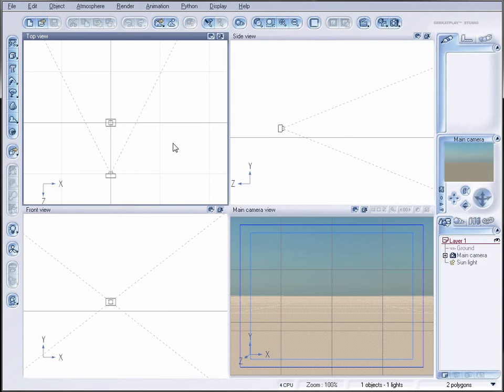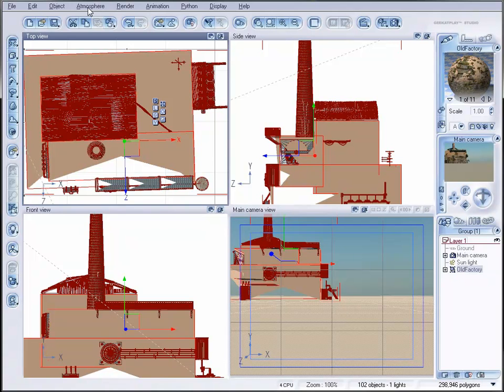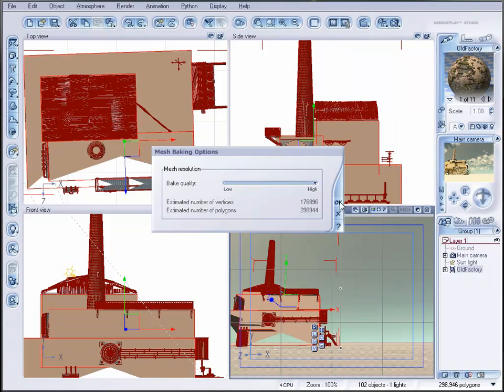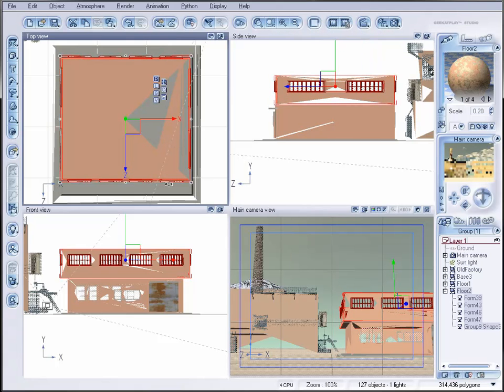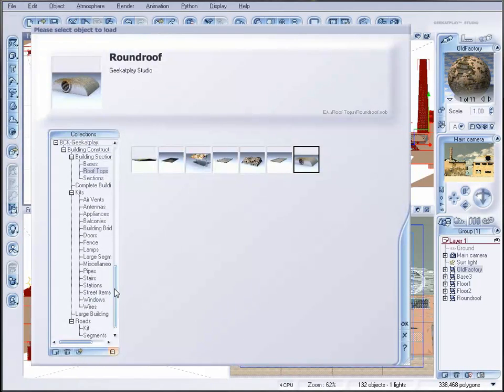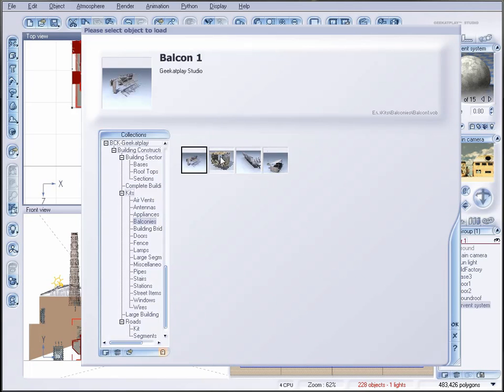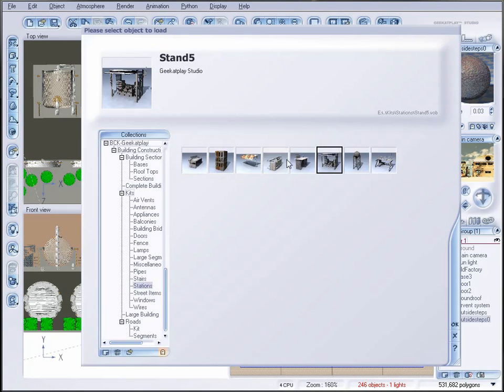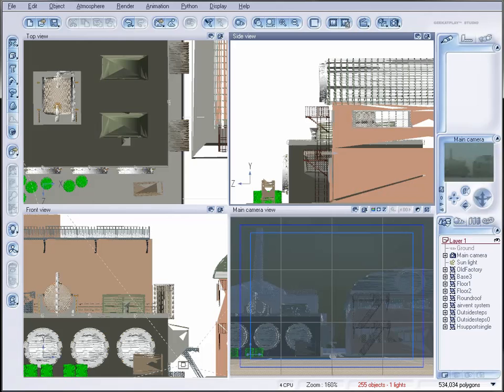Building construction kit, overview. [VP2]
Vue projects, series two